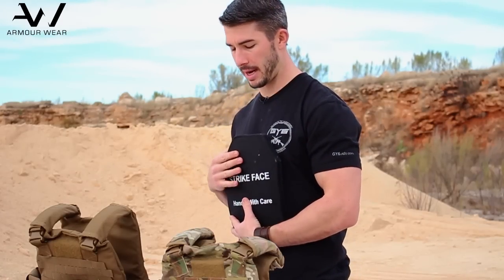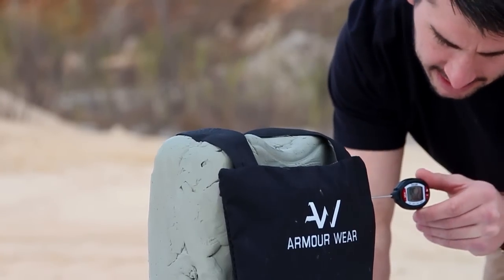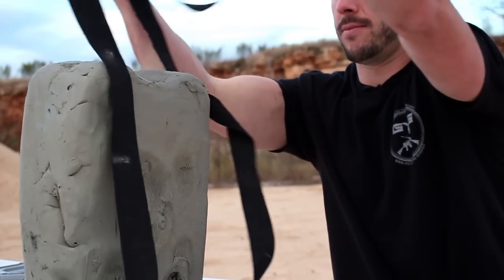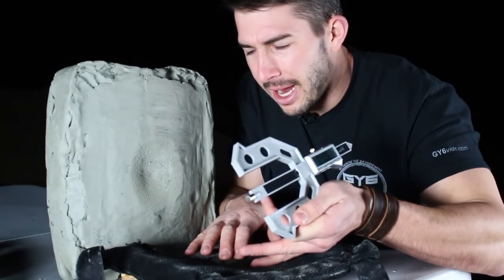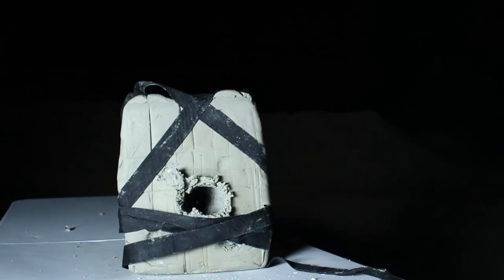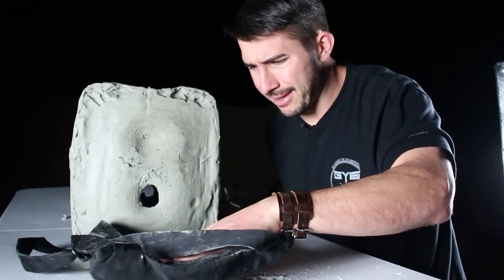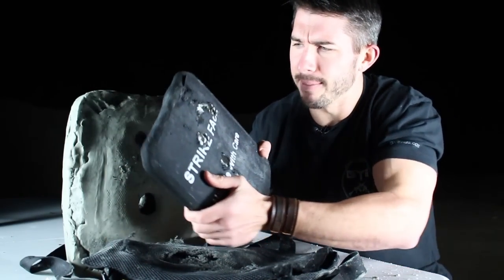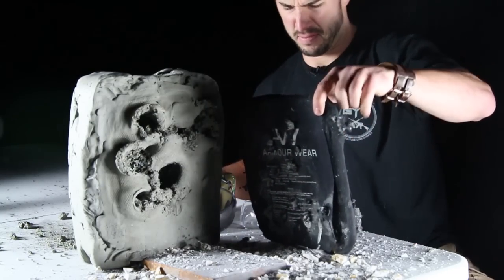Ceramic Body Armor Test: PART 2 " BackFace Signature" in CLAY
Thanks to all those who already have!

In PART 2 of this video series, we will be testing Level 3+ & Level 4 Ceramic Stand Alone Body Armor. We will be conducting "Backface Signature Testing" using NIJ guidelines alone the way(and having some fun as well!). This test is to determine the positive or negative effects a Armor Piercing Round has on the backside of the armor plate once its been shot.

    This video will educate you on the standards of Body Armor Testing and the functions of Plate Carriers and Body Armor.
HOPE YOU ENJOY GY6nation, thumbs up if you like these types of videos.

Connect with GY6vids